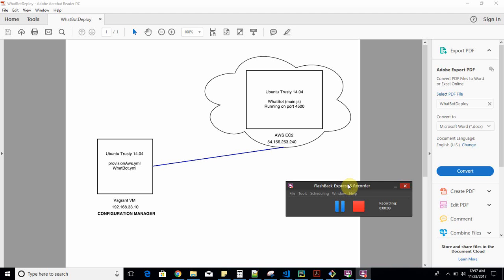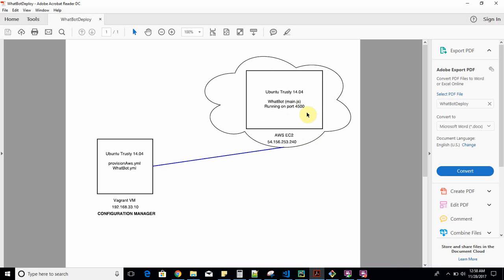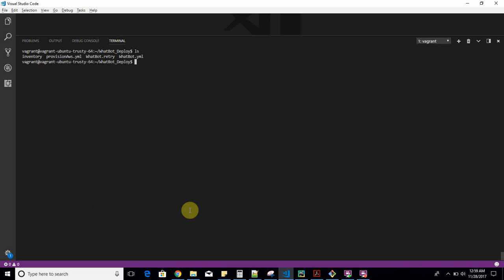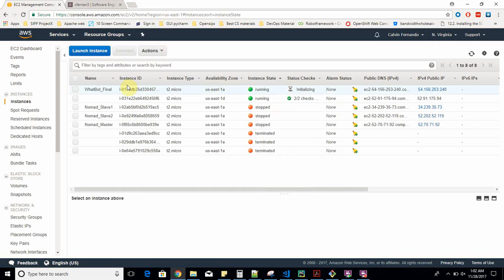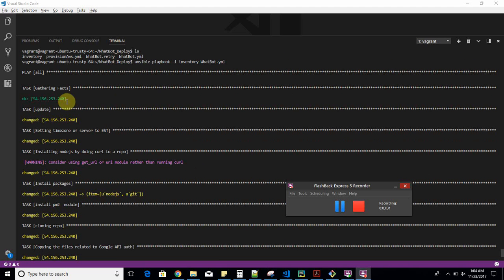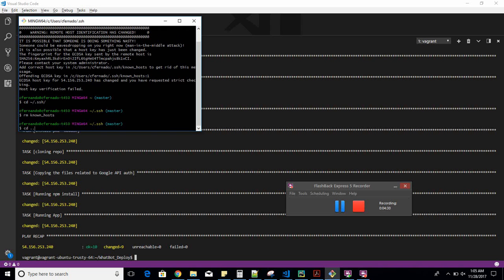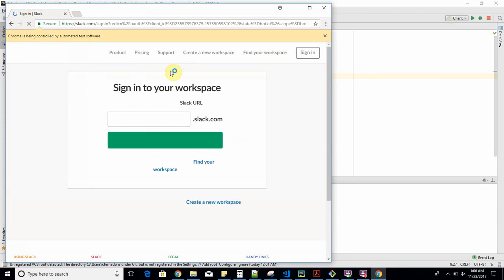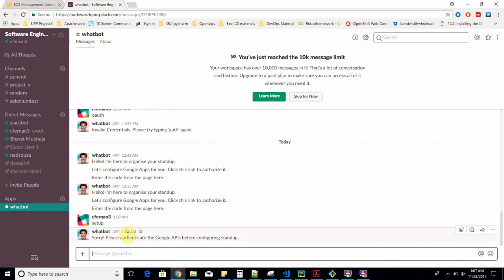WhatBot_Deployment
WhatBot is a Standup bot using slack.
This video demonstrates the successful deployment of the bot on an AWS EC2 instance